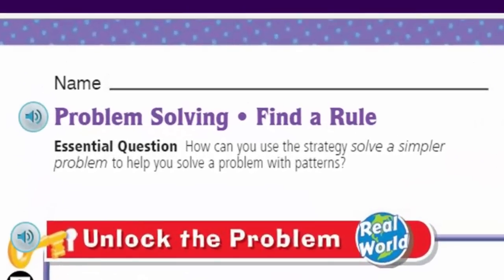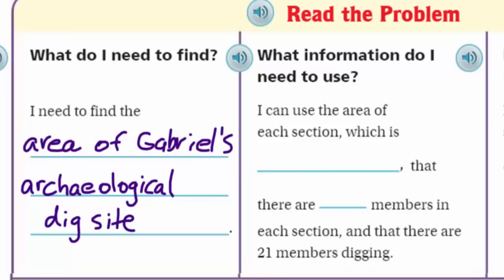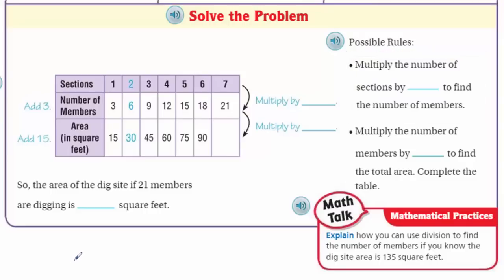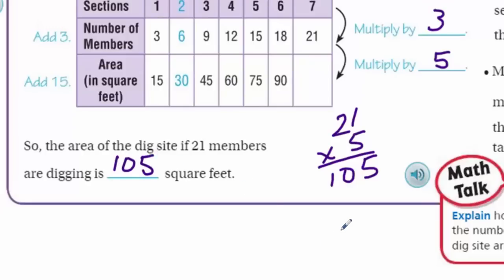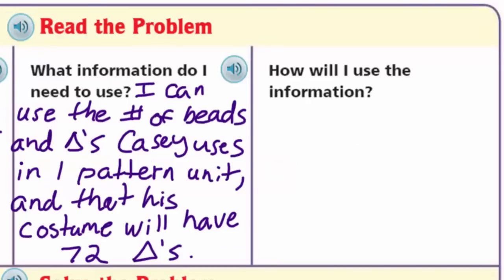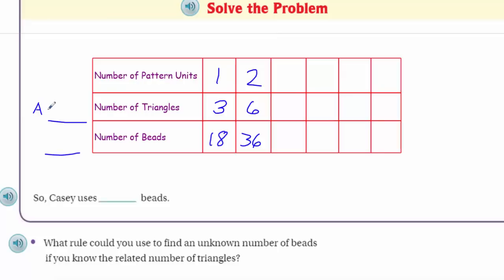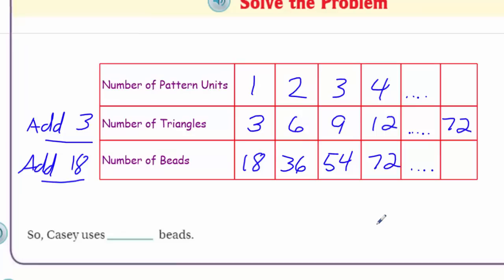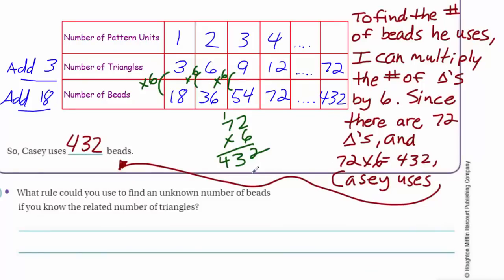Go Math 5th Grade Lesson 9.6 Problem solving Find a Rule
This Go Math video addresses the Essential Question: How can you use the strategy "solve a simpler problem" to help you solve a problem with patterns? This is a vital math video which covers the patterns that can be found in comparing two number sequences. The topic is Find the Rule, but it shows how a table can be created to solve a more difficult problem.